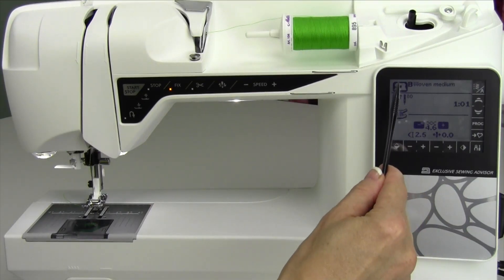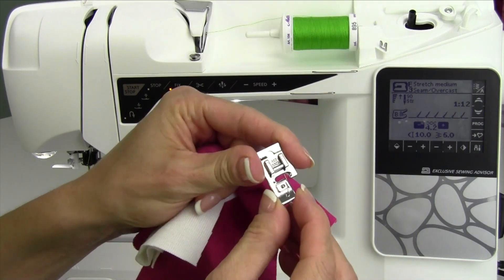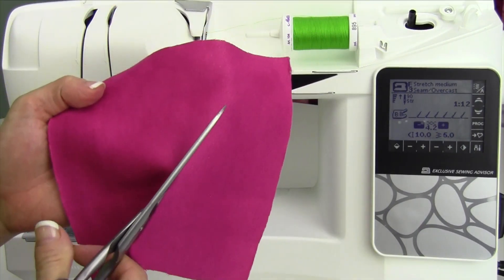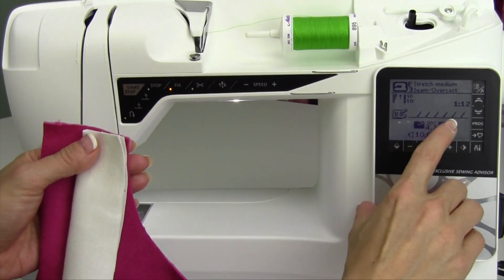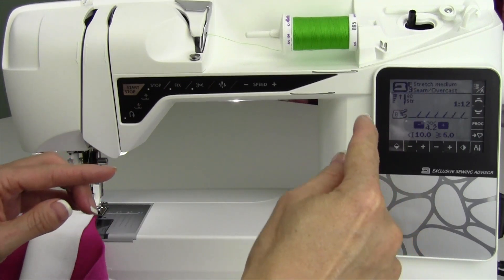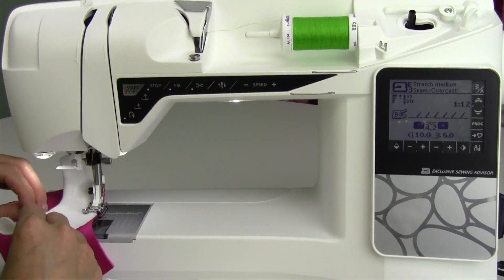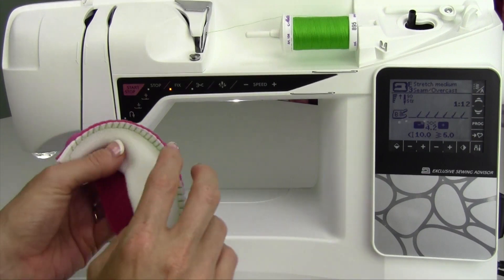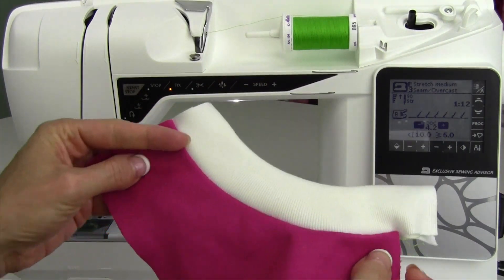Husqvarna Viking Opal 690 26 Overcast & Hem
This video is about Husqvarna Viking Opal 690 overcast and hemming options. Create professional looking seams on stretch fabric such as knit and necklines.